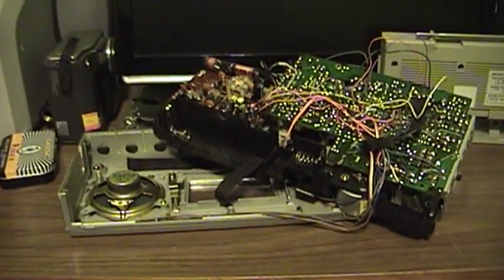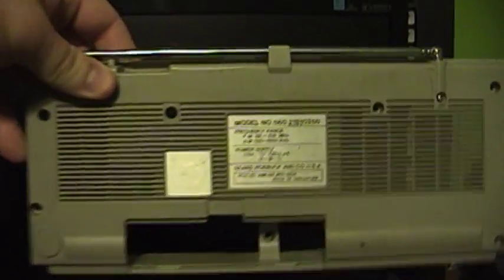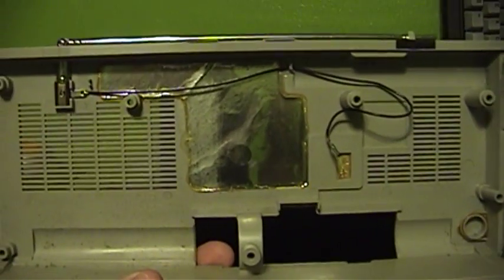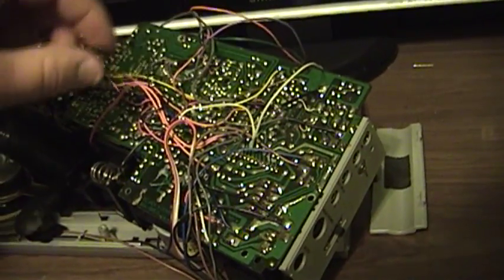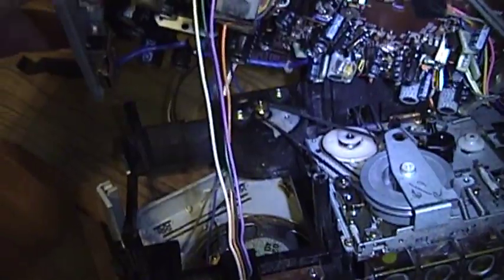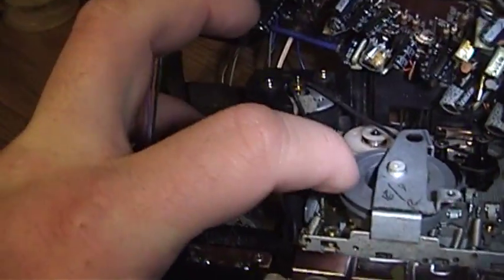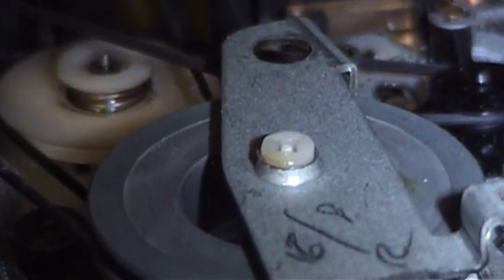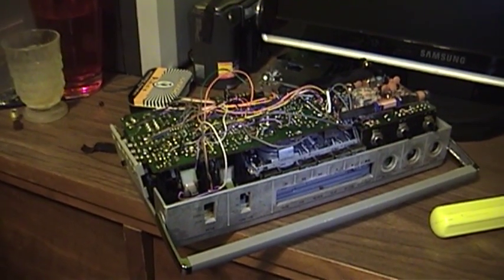Sears Boombox Cassette Repair (never finished)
I never finished this repair, so don't bother looking for "Part 2"

An exploration of the little Sears SR2100 series boombox and a look at why the cassette mechanism stopped working...more bad belts. This thing looks like kind of a mess inside--there is a lot of functionality in one little case! Yet it is not too bad to disassemble and get at the belts. My only worry is the screw that holds the flywheel assembly in place, since it's been cemented down with some sort of adhesive substance that doesn't want to give up. I'm a little worried about rounding the screw off.